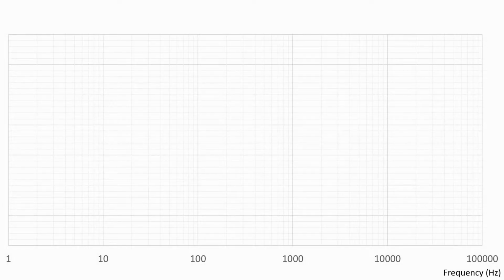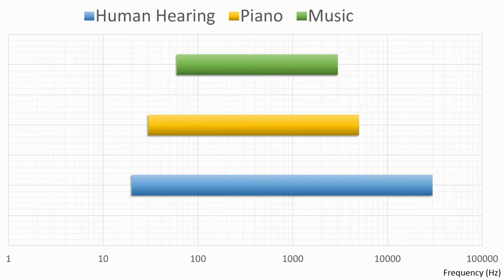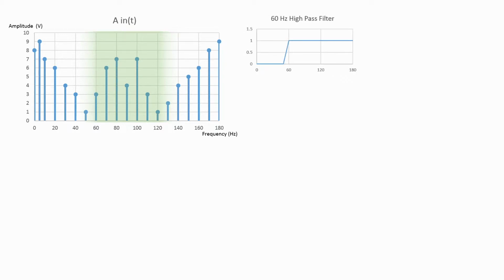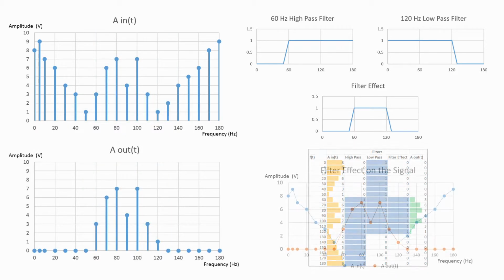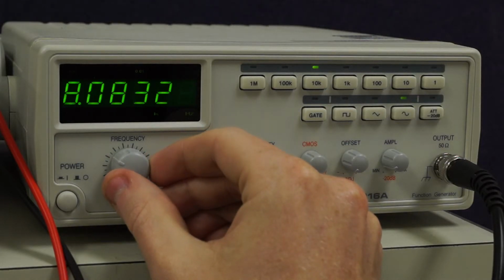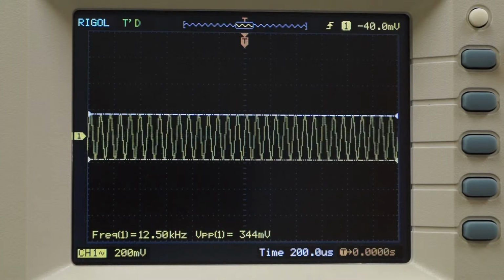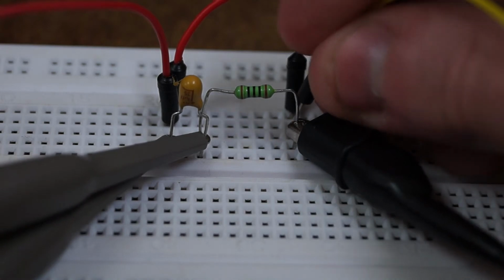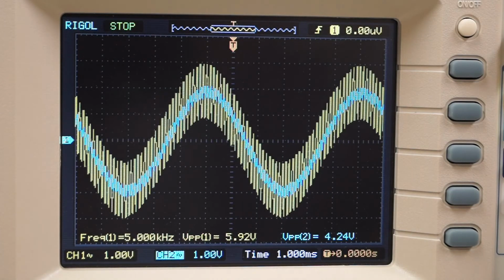Filtering and RC circuits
Filtering signals is an important part of everyday life.  It can be done by a Fourier Transform and applying high and low pass filters.  In electronics, this can be done by a simple RC circuit.

Software: Lightworks 11.5, PowerPoint 2013, OneNote 2013, Audacity 2.0.3